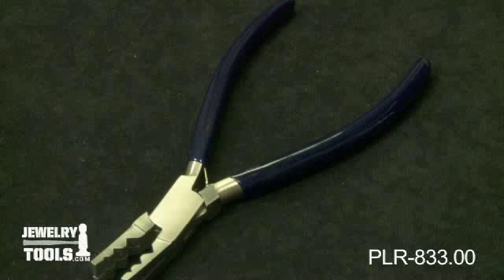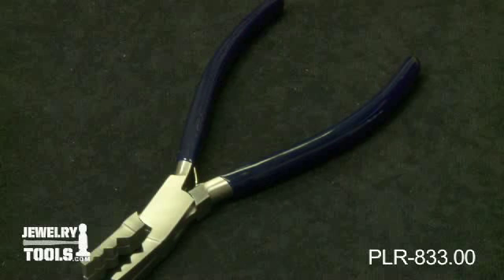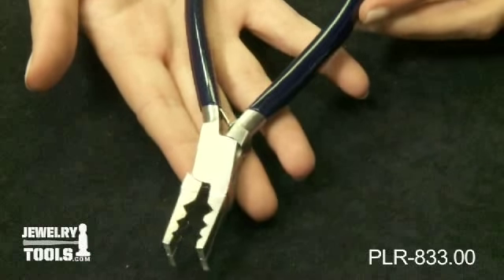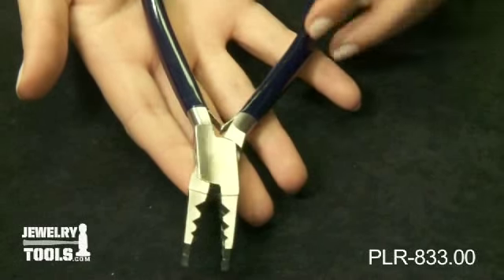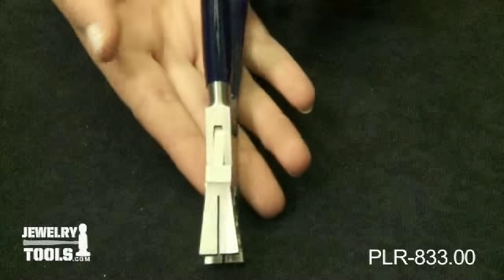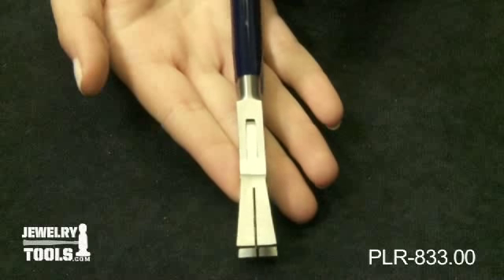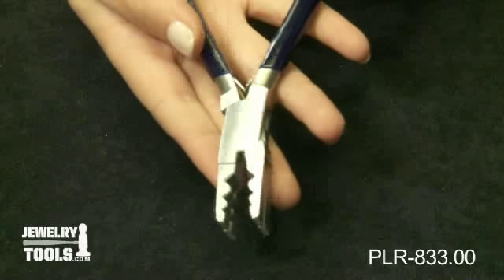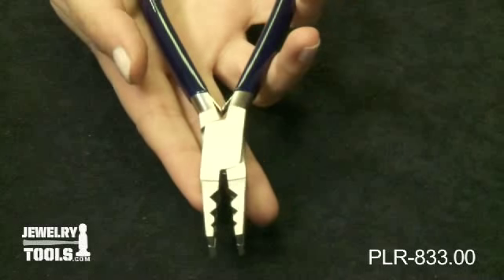PLR-833.00 - Tube Cutting Pliers - Jewelry Making Tools Demo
Tube Cutting Pliers make it easy for the user to hold tubing or small rods while sawing. This version of the duck billed pliers features a narrow groove down the center of the jaws for the sawblade to follow, making it quick and simple.
Pliers will hold tubing from 2.0 up to 10mm outside diameter. 7" (175mm)